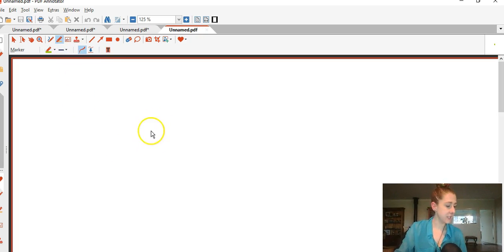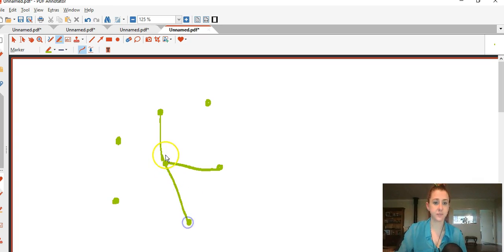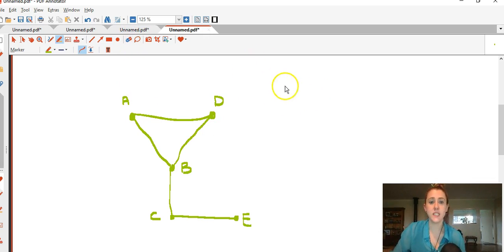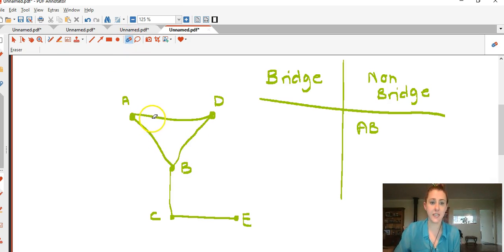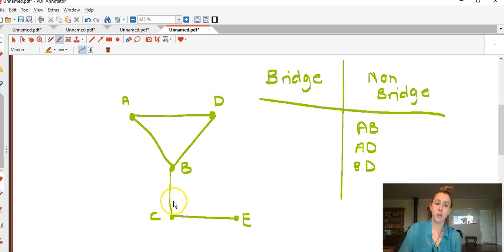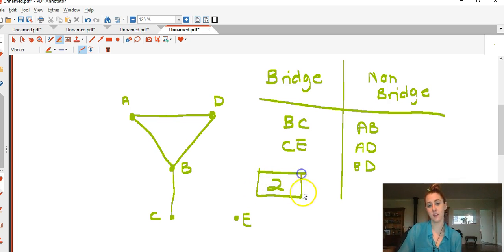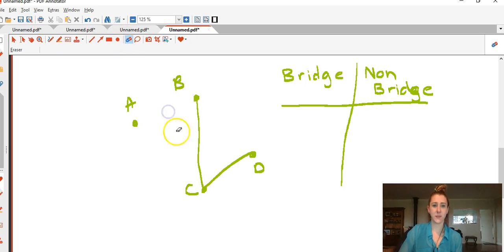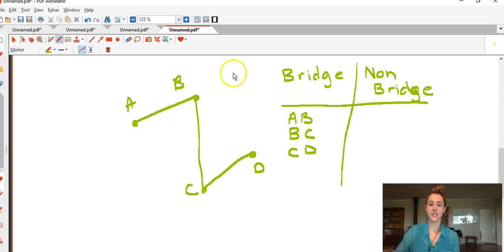Year 11 Networks Bridges